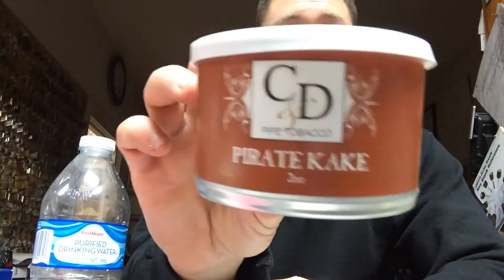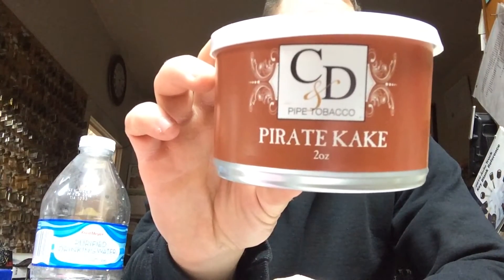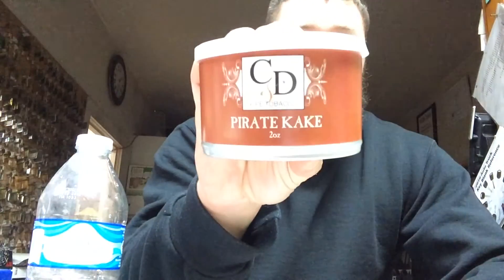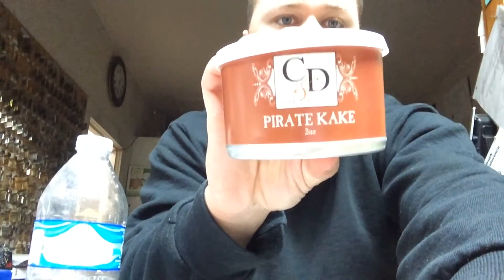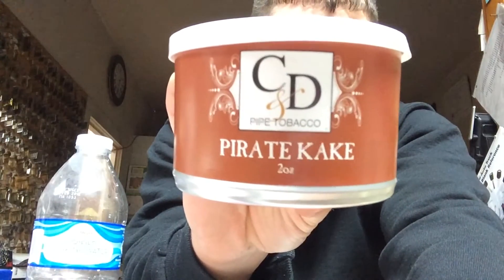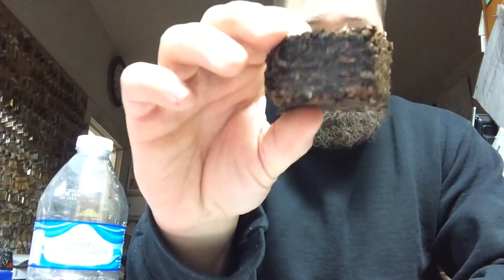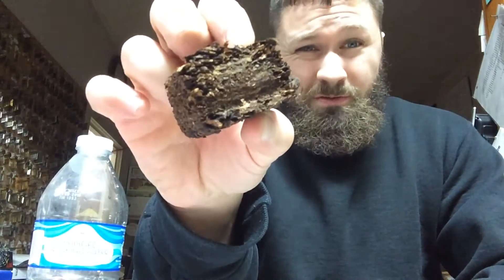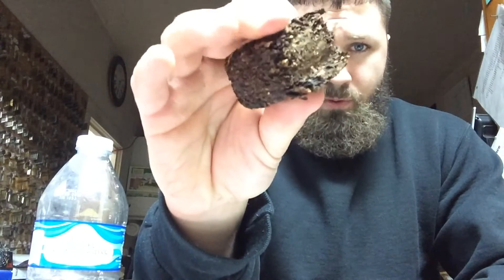Pipe Tobacco Review: Cornell and Diehls Pirate Kake